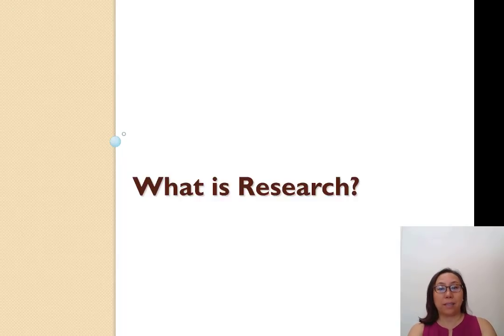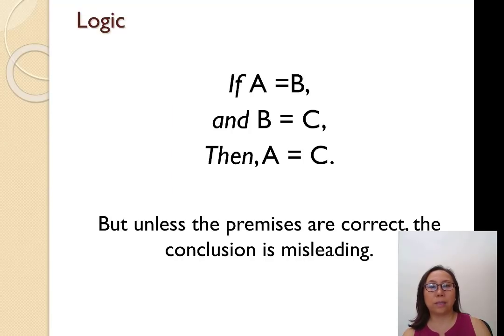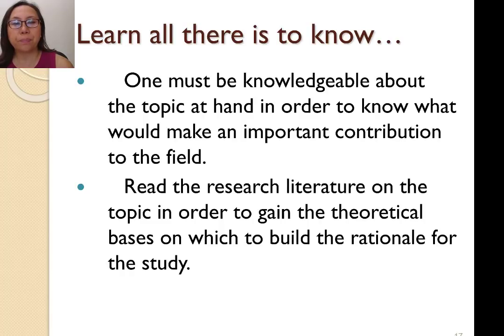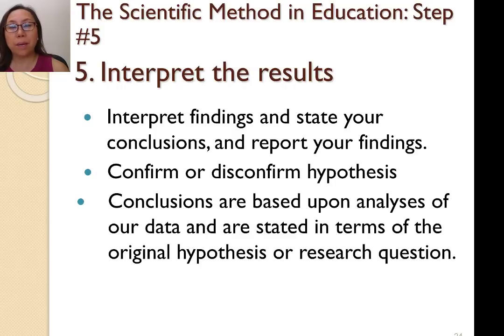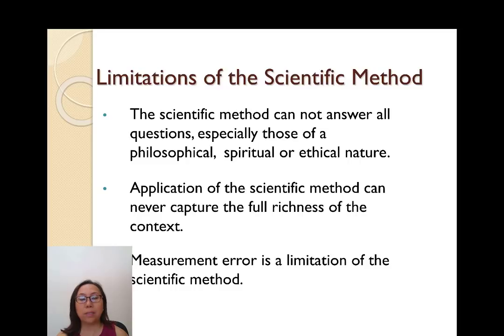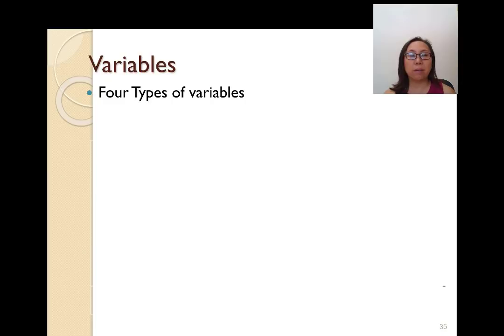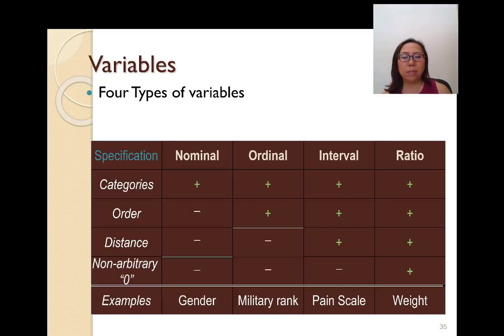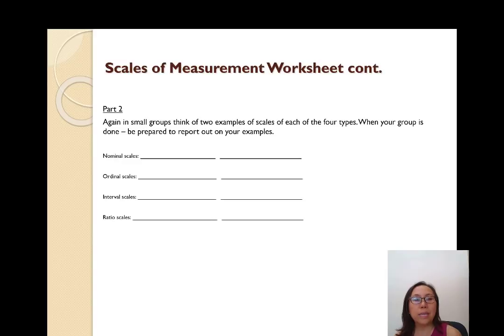Intro To Statistics- Lecture 1/6- What is Research?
Week one lesson is an introduction to definitions, terms, and general concepts in statistics.  Videography and editing by Alexandra Heinemann
Filmed August 8th, 2018 at California State University, Los Angeles